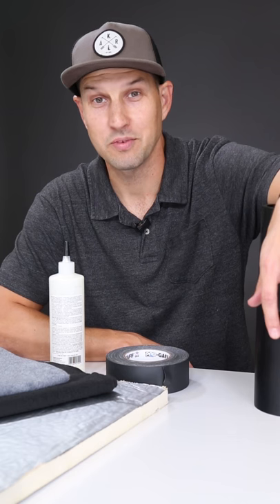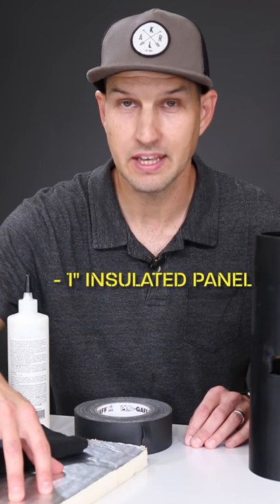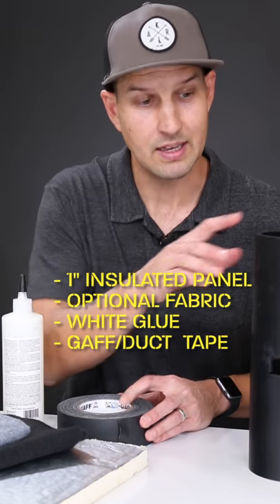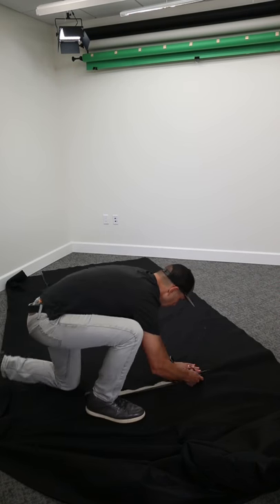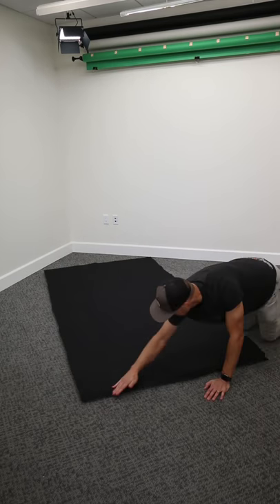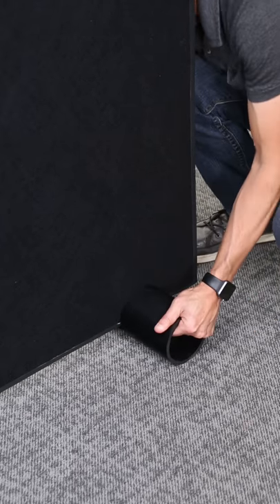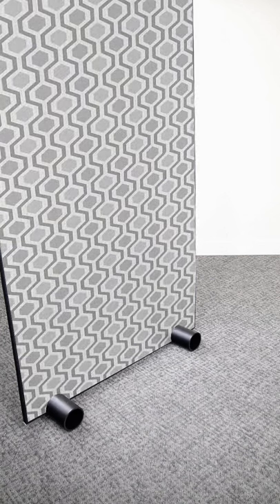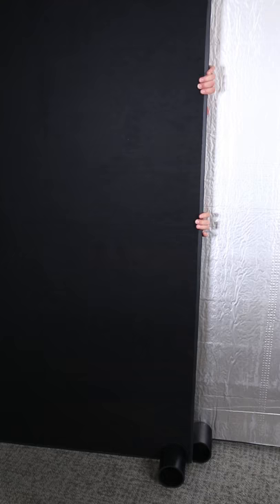Easy DIY Room Divider Partition Wall for Privacy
In this video, learn how to make an inexpensive room divider fast! Since I'm making these for a video studio, I put a heavy felt fabric on one side to reduce reverb and kept the shiny silver material on the other for a handy light reflector. You can use interesting fabrics to turn your room divider into a design centerpiece. Lightweight and easy to maneuver, these temporary walls can be used to section off areas of a room for privacy, noise reduction or warmth. Each 4ft x 8ft panel with feet and fabric (optional) costs about $50 and can be completed in about 30 minutes.